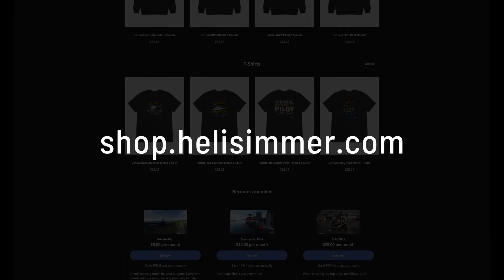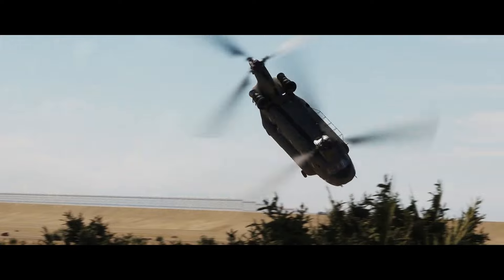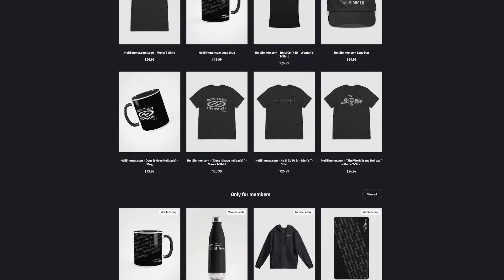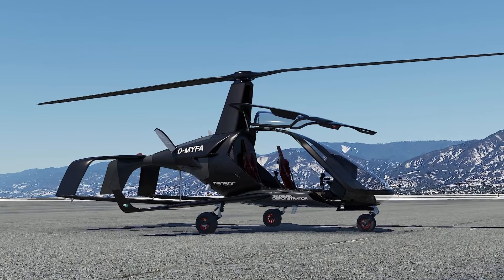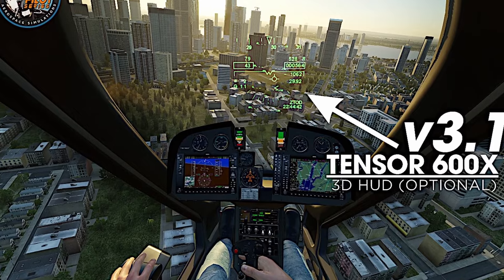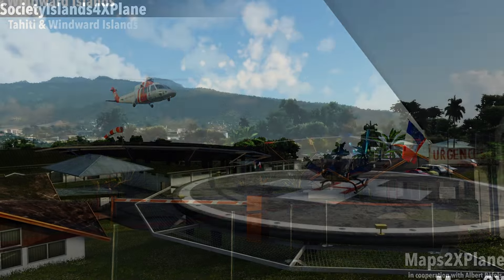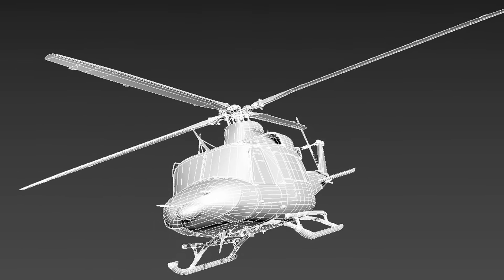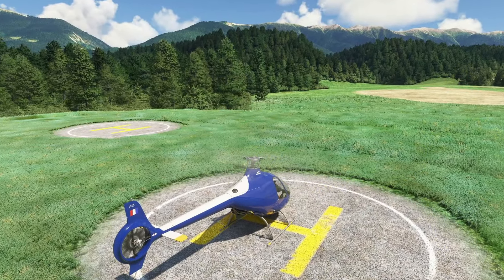We're getting a BELL 412 FOR MSFS + more news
👉 Update on the status of the CH-47F for DCS

👉 VSKYLABS released version 3 of the R44 for X-Plane 12

👉 VSKYLABS released version 3.1 of the Tensor 600X for X-Plane

👉 Maps2XPlane shows off Tahiti & Windward Islands XP – The Heliports

👉 Cera Sim polled the community and they will be making a Bell 412 for MSFS

👉 Call to arms: X-Blade Aerospace wants your input for a new scenery for MSFS